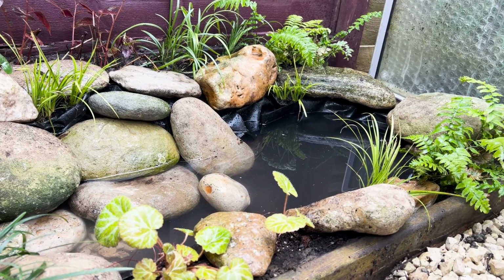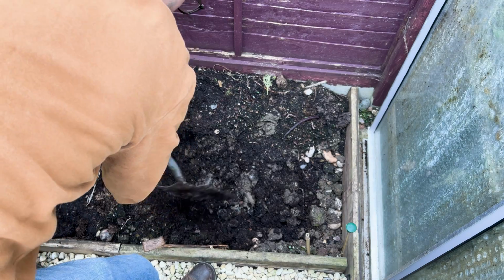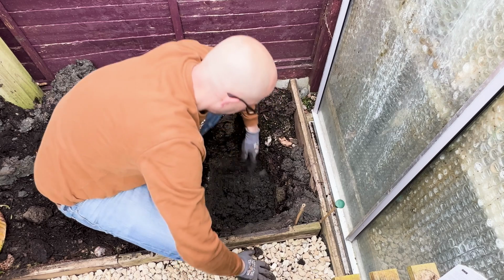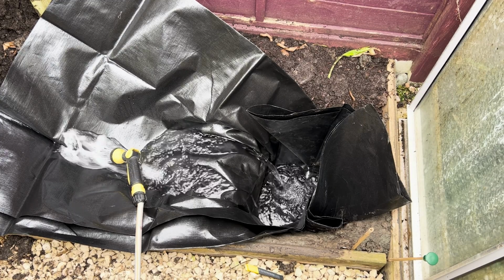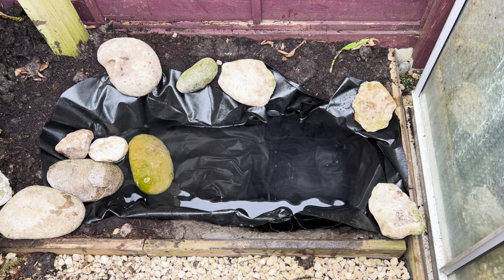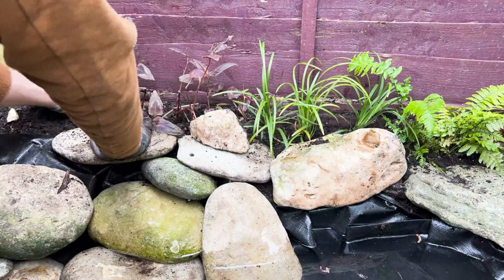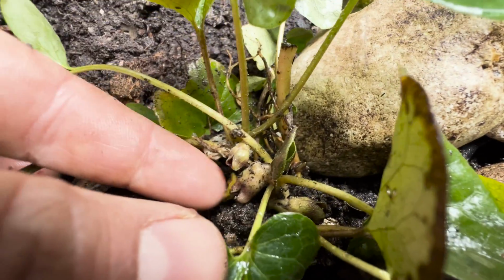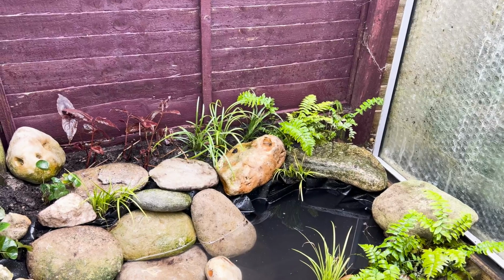How to build a SMALL wildlife pond - Step-by-step guide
Wildlife ponds can attract a wide range of beneficial creatures to your garden, no matter how small your space is. In this video I show you how to build your own small wildlife pond from start to finish, including tips on where you should build a wildlife pond, how deep the wildlife pond needs to be and how to keep your pond watertight. A wildlife pond will attract frogs, toads, birds, insects and more into your outdoor space helping to create a natural balanced ecosystem. This beneficial wildlife will help manage the populations of problematic pests such a slug, snails and aphids in your putdoor space.

Some topics that are covered in this DIY step-by-step wildlife pond project are:

Where you should position a wildlife pond?

Wildlife ponds ideally need to be created somewhere that benefits from partial shade as this will help prevent issues with algae growth. However, take care not to position your wildlife pond beneath deciduous trees as they can fill your  pond up with leaves in autumn. A spot that warms well in spring would be ideal as this will make the pond attractive to frogs and toads looking for a safe spot to spawn, which will mean you get to enjoy the transformation of tadpoles in to tiny amphibians!

How deep does a wildlife pond need to be?

The more varying depths you can create in your wildlife pond the greater the range of habitats you will be creating. As a general rule we would recommend that you create a gradual slope into the pond that enables wildlife to easily get in and out. For a small wildlife pond you need to aim to have the deepest water be around 2 feet (60cm) deep.

How to I keep the pond watertight?

Wildlife ponds can be made watertight naturally using clay lining, but many modern ponds are created using pond liner as an affordable and instant option. Pre-formed plastic ponds are also available but don't always feature a gentle sloped edge for wildlife so you would need to add an additional ramp or branch to help wild-life in and out.

What plants should I use in my wildlife pond?

Wildlife ponds should include an array of plants both in and around the waters edge. In this video we plant up the area around the ponds edge with ferns and grass-like perennials that will provide a safe refuge for any wildlife that makes our new wildlife pond a home. In the near future we will be adding aquatic plants to the pond, and these come in many forms. Wildlife ponds benefit from have many marginal aquatic plants, that's plants that grow well in shallow water. Floating plants also help create shelter for wildlife and a spot for thirsty insects to sit and drink. If your pond is deep enough you would add waterlilies that will produce large pad-shaped leaves and beautiful flowers in summer.

__________ 🌍 WORLDWIDE COMMUNITY LINKS 🌍  __________

 __________ 🇬🇧 UK COMMUNITY LINKS 🇬🇧 __________
AS ABOVE PLUS.